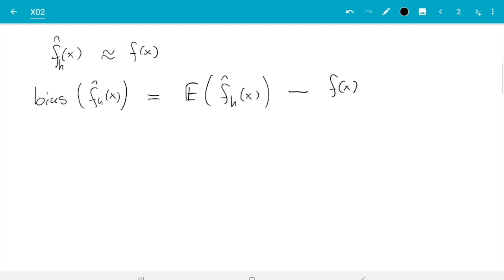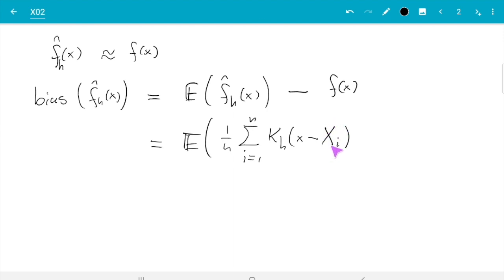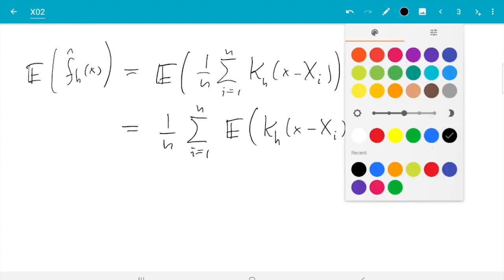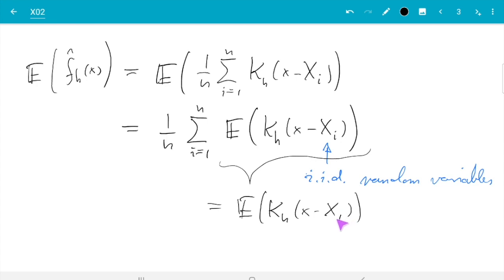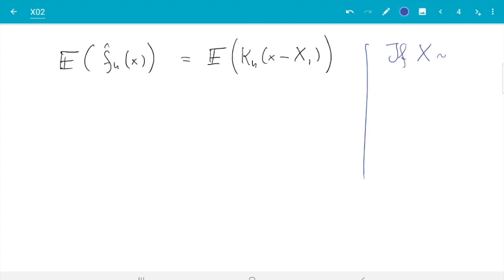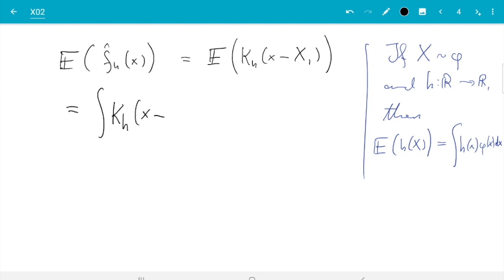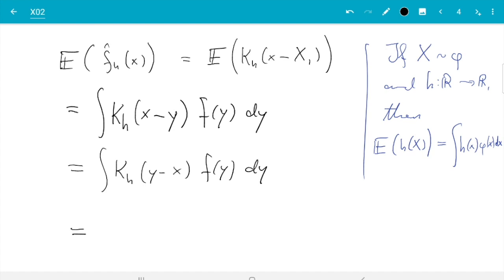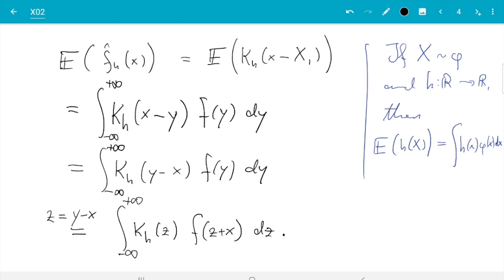MATH5714M, Section 2.2: The Bias in Kernel Density Estimation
This video is part of the MATH5714M Linear Regression, Robustness and Smoothing module, as taught at the University of Leeds in 2021.

We discuss the bias of kernel density estimators.